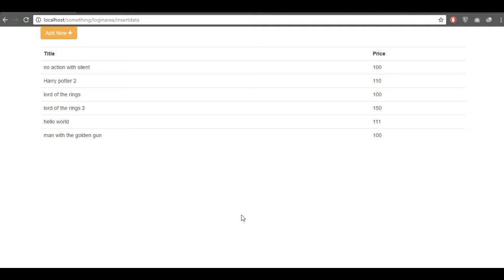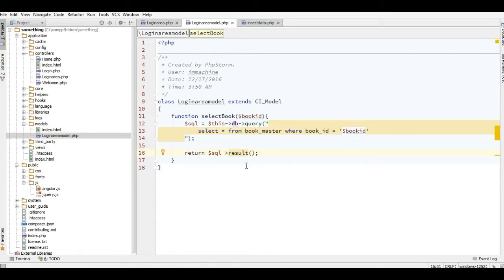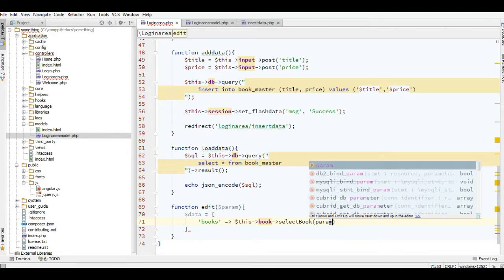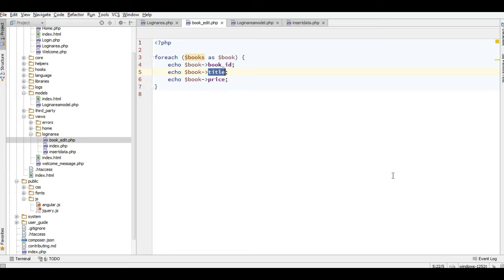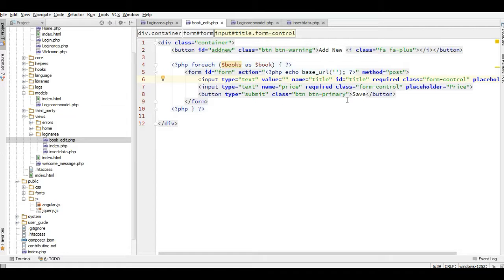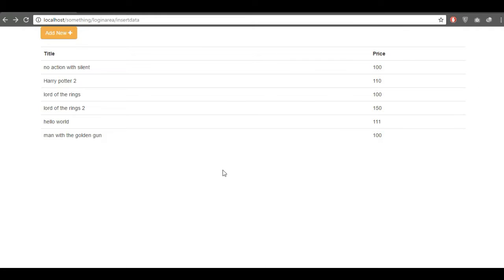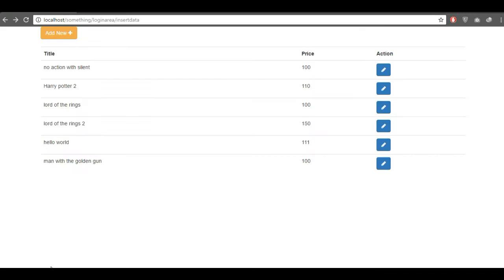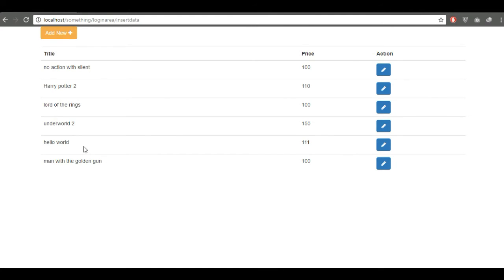15 How to update MySQL data with Codeigniter 3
Hello,

in this tutorial I will show you how to update data in codeigniter 3.